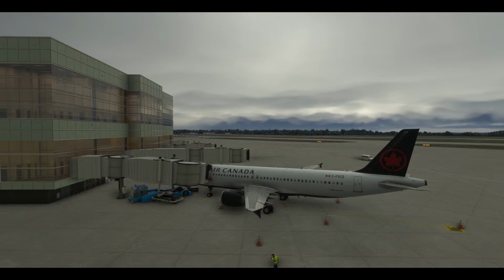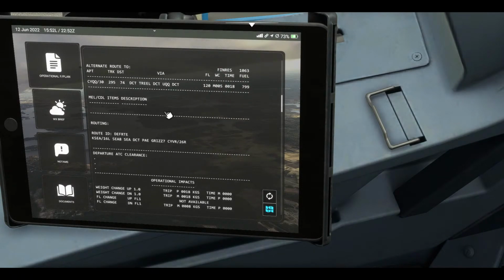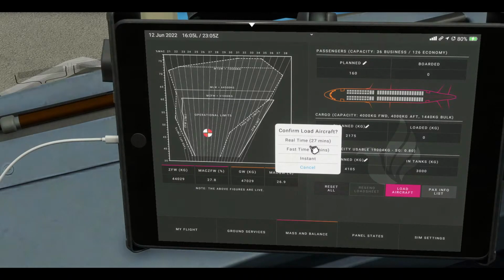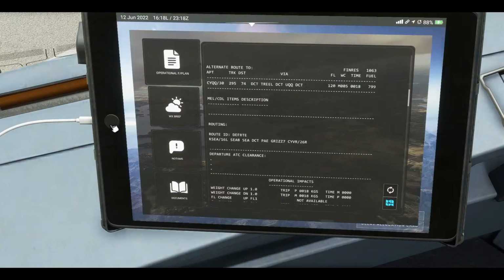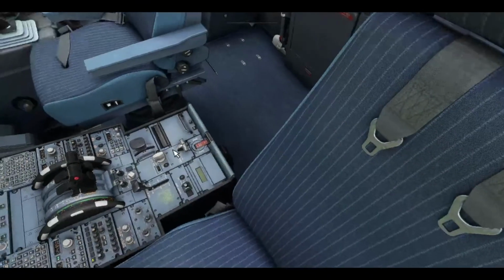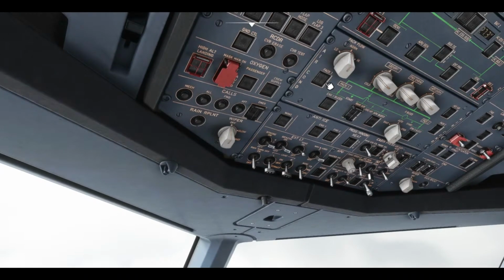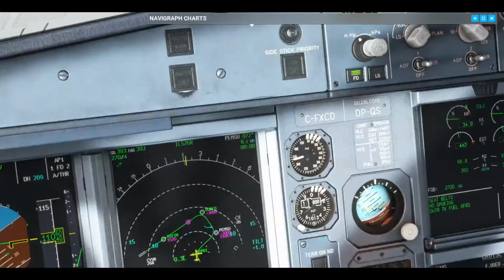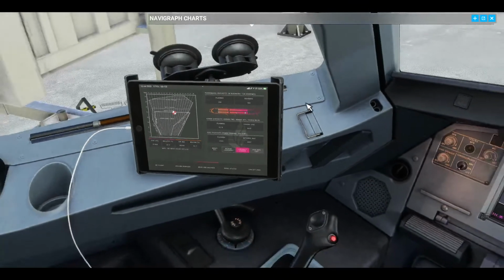Seattle to Vancouver in the Fenix A320 for Microsoft Flight Simulator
Today's Itinerary: Seattle–Tacoma International Airport (KSEA), US to Vancouver International Airport (CYVR), Canada
Today's Airline + Callsign: Air Canada / ACA812
Today's Pilot: Arkady Gidzenko
Today's Time & Weather: Real world
Today's Routing:  KSEA/16L SEA8 SEA DCT PAE GRIZZ7 CYVR/26R

This will quite likely be a solo stream, but everyone is welcome to join in and hang out.